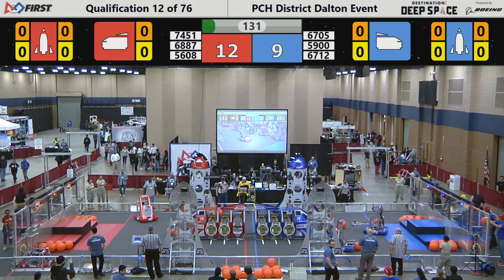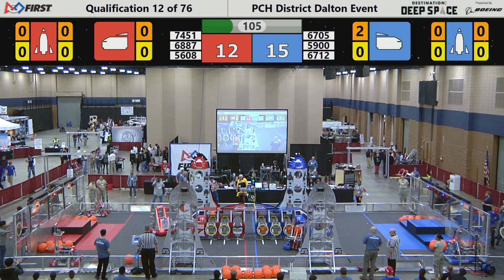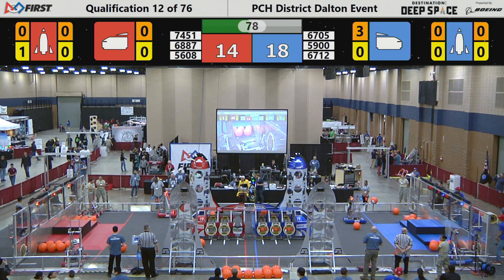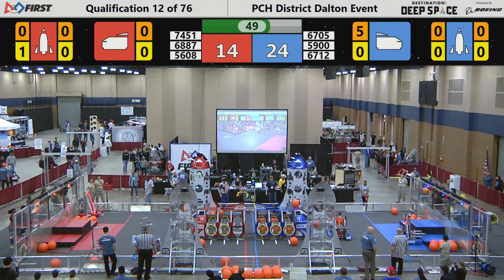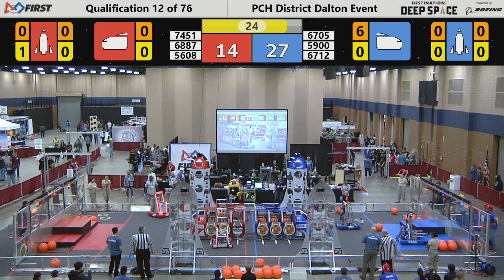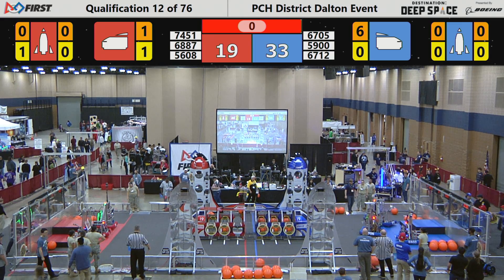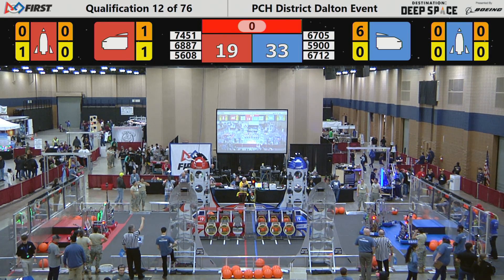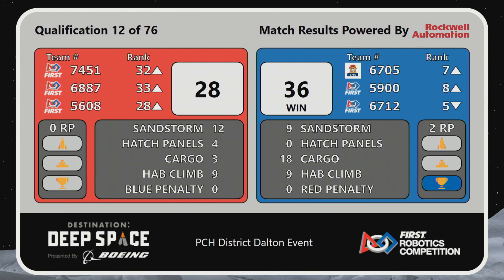2019 PCH District - Dalton Event - Overhead - Qualification Match 12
Footage of the 2019 PCH District - Dalton Event - Overhead is courtesy of GeorgiaFIRST AV Team.